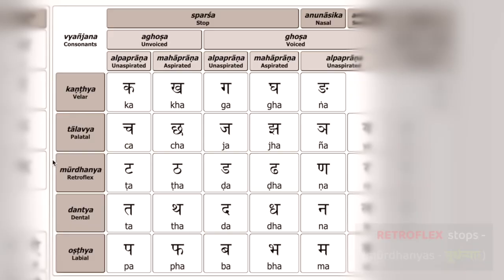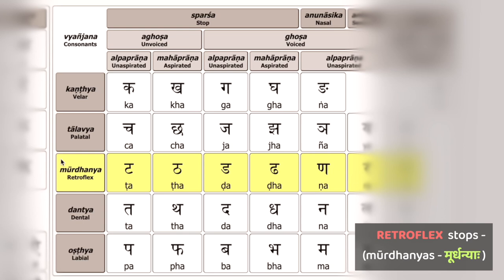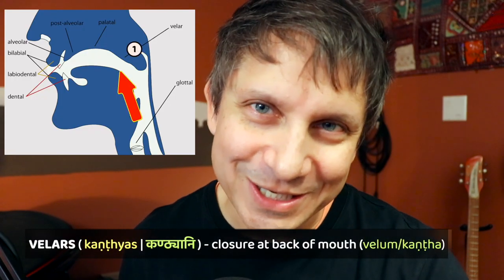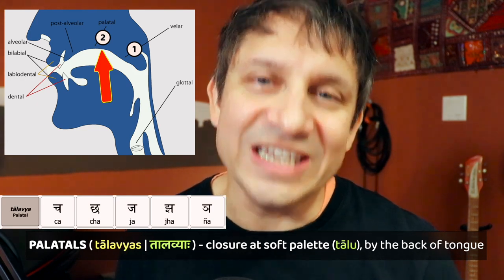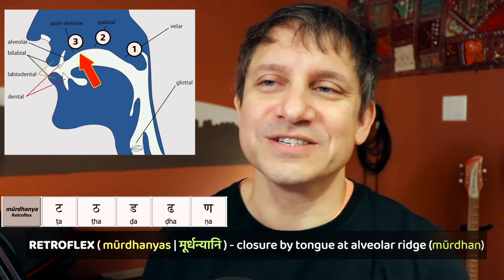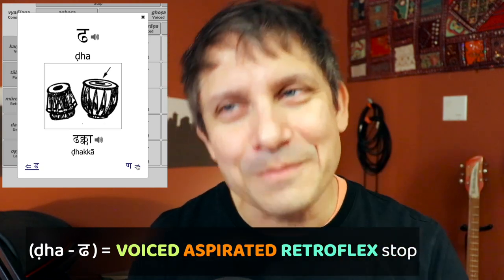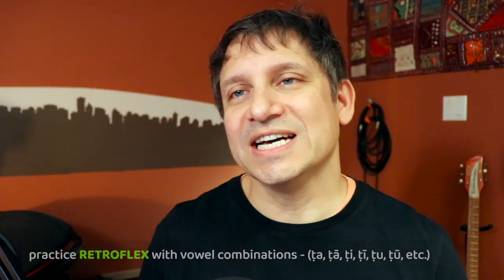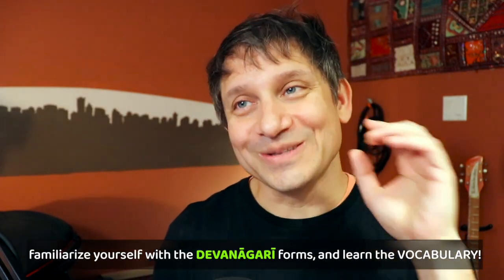Introductory Sanskrit @ UBC [2.4]: The Retroflexes (ṭa varga)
We review the pronunciation of the ट-varga (the Retroflex class) in the Sanskrit syllabary.